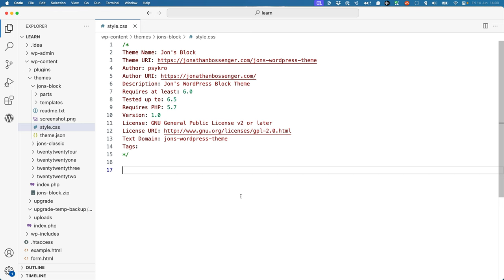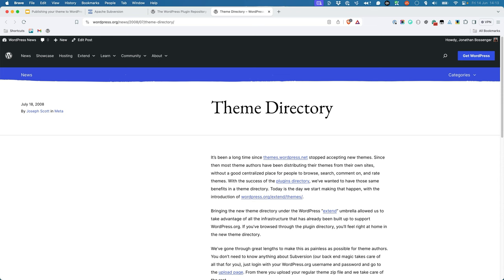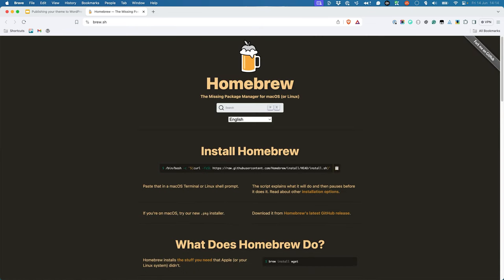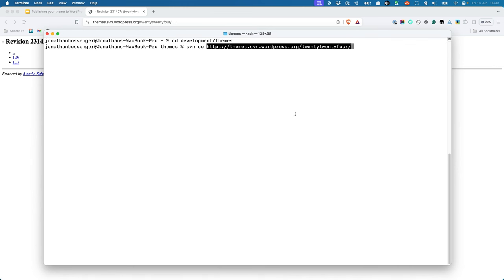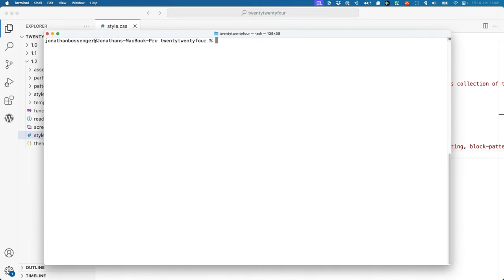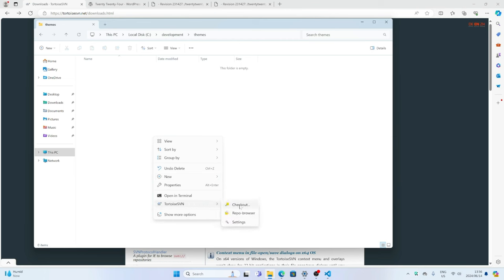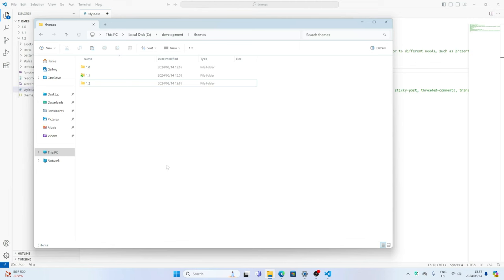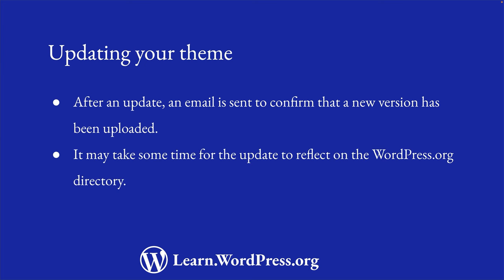Updating your theme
Once your theme is live on the WordPress.org theme directory, you may need to update it from time to time. This could be to fix bugs, add new features, or generally improve it.

There are two ways to update your theme on WordPress.org, uploading a new zip file, or using Subversion (SVN).

Let's look at both methods.

0:00 Introduction
0:24 Uploading a new zip file
SVN Using Subversion
2:19 macOS and Linux
4:34 Windows
6:44 After a successful commit